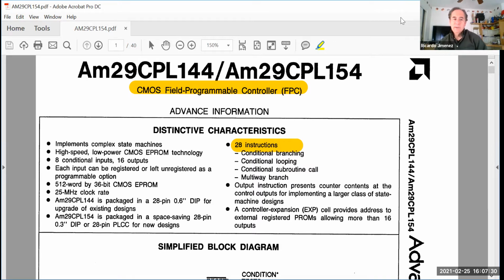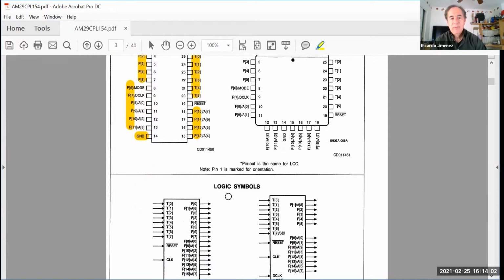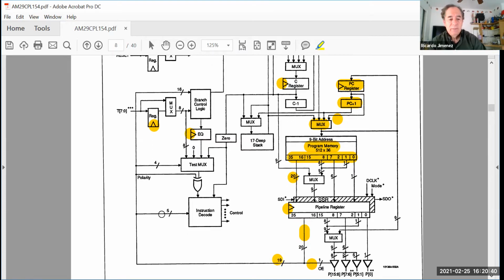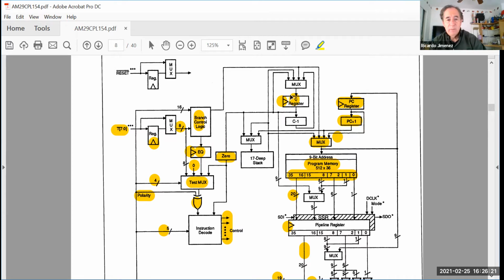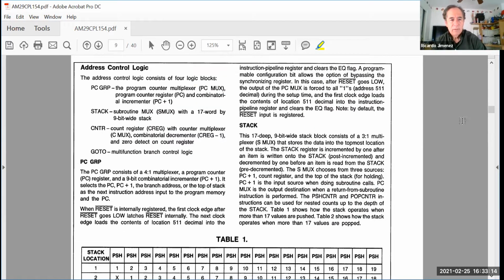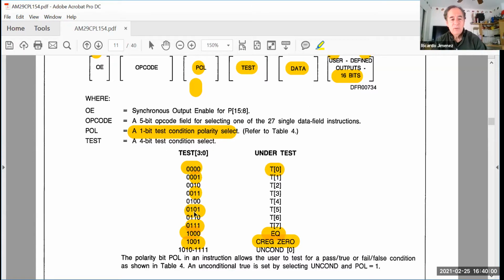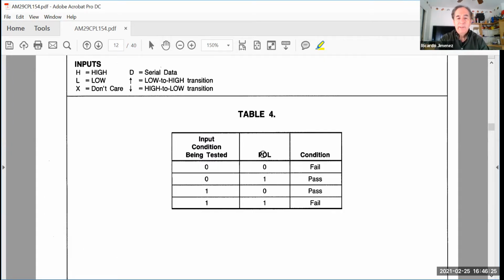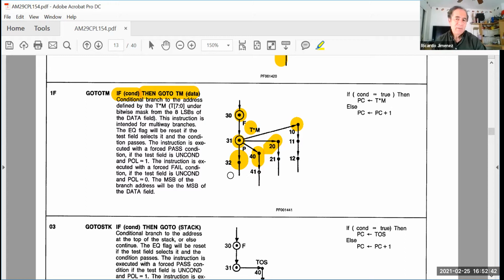Microsequencers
Introduction to Microsequencers, the foundation of any Microcontroller